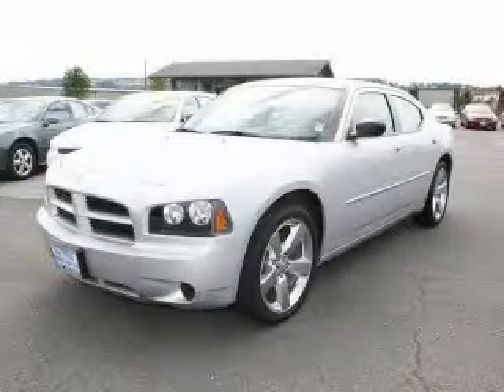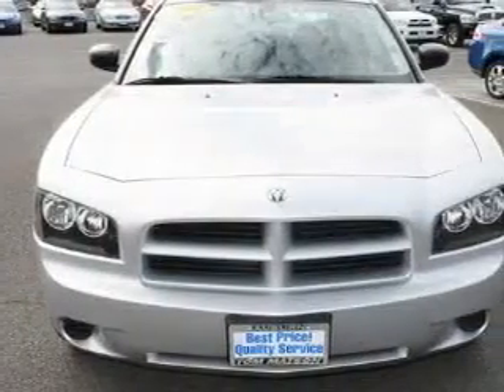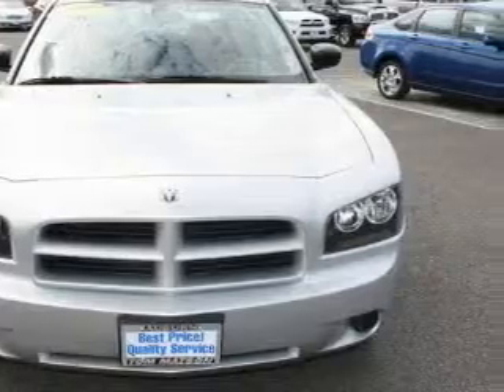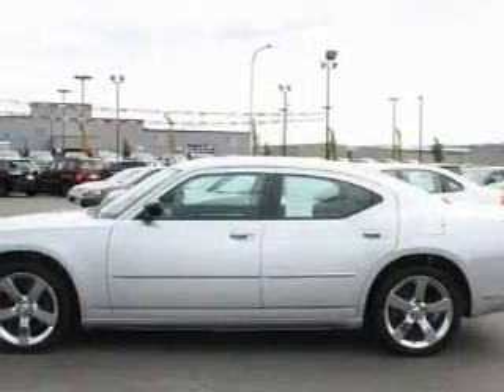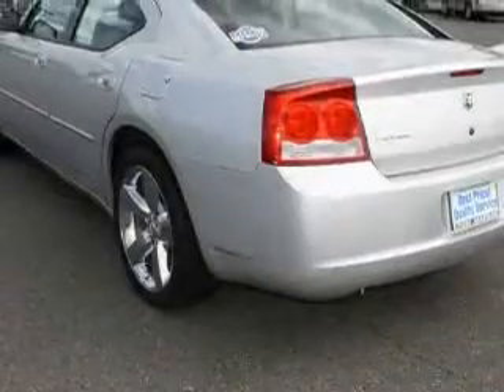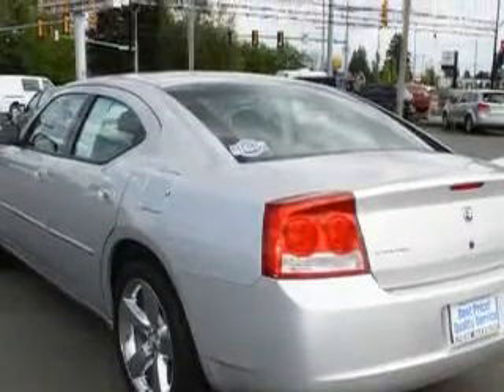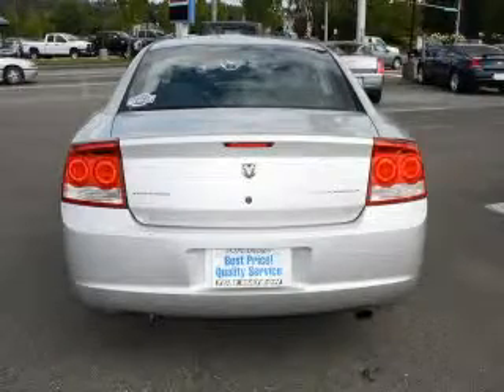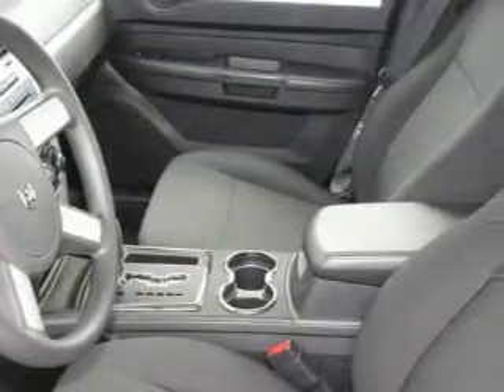2009 Dodge Charger Auburn WA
Year: 2009
 Make: Dodge
 Model: Charger
 Engine: 3.5L V6 SOHC
 Trans.: Automatic
 Exterior: Silver
 Miles: 12,827
 Interior: Gray

 2925 Auburn Way N.

 2009 Dodge Charger Auburn WA